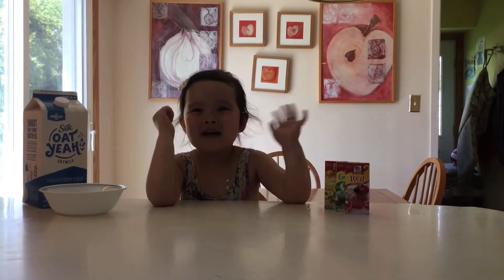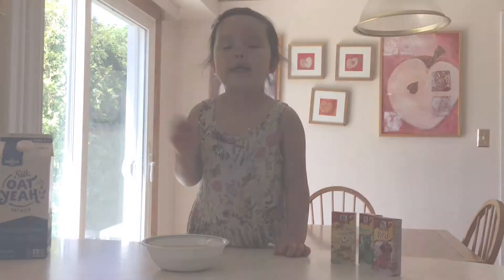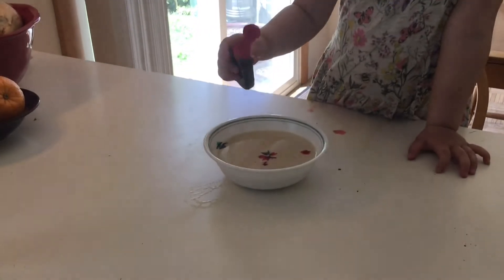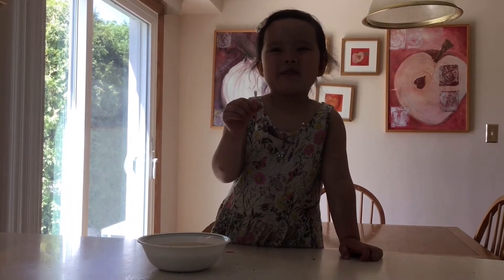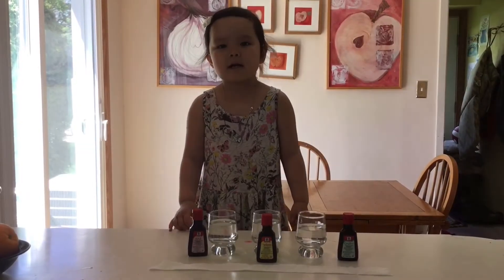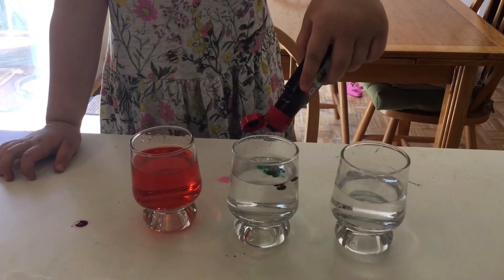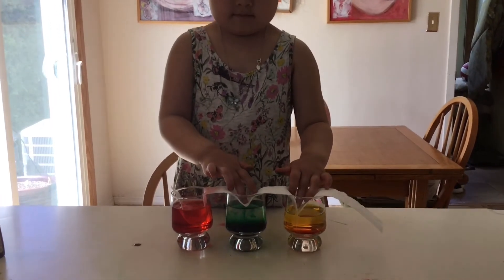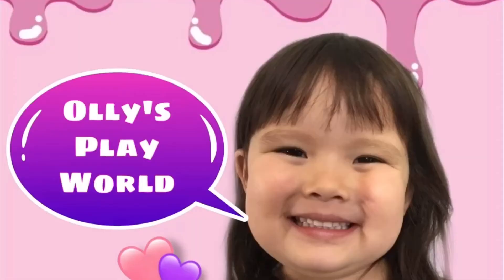Science Experiments! | Olly’s Play World